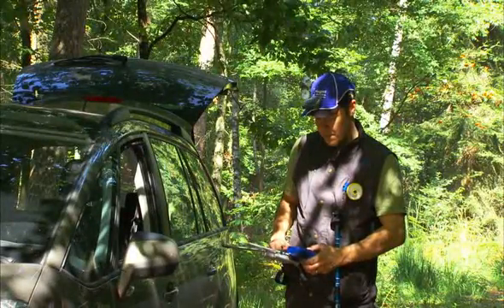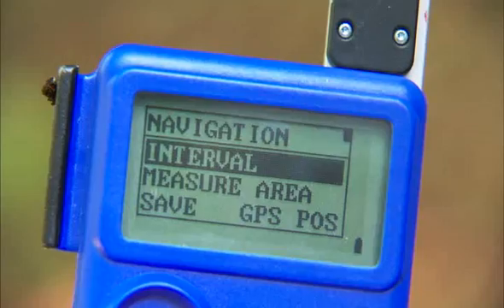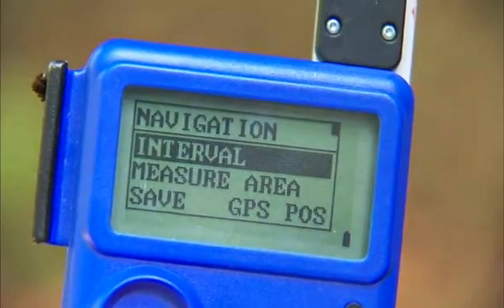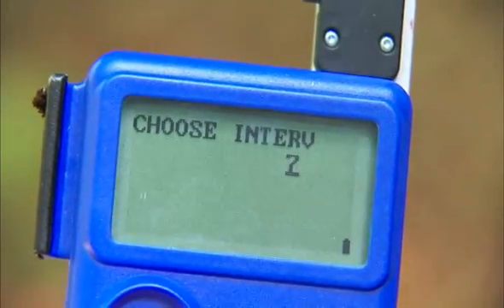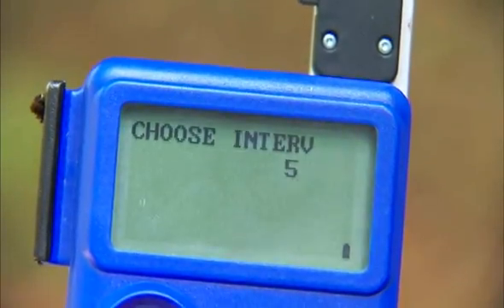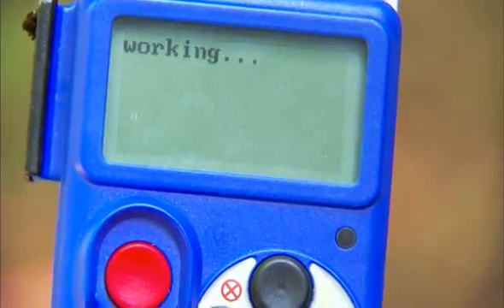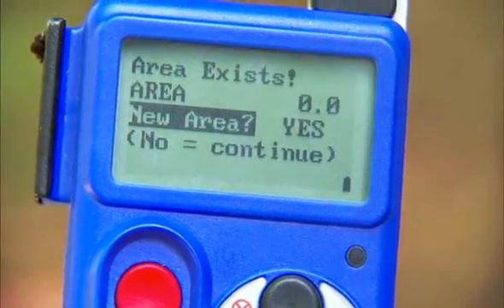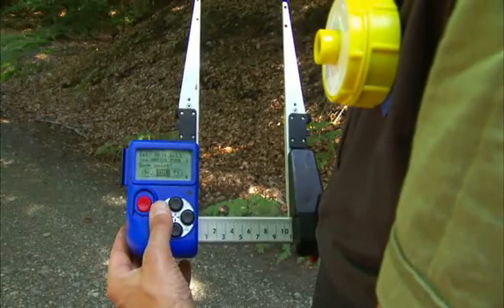Suta Digitech Profissional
A suta coletora de dados DigiPro oferece num único equipamento todas as ferramentas necessárias para um inventário preciso.

A DigiPro tem mandíbulas dobráveis, régua destacável, sistema de medição sem contato e um computador portátil de grande capacidade totalmente programável. A tecnologia BlueTooth, permite comunicação sem fio com outros istrumentos como GPS e scanners de código de barras ampliando a precisão dos dados simplificando a cadeira de identificação de informações.

A suta DigiTech Profissional armazena espécies, diâmetros, alturas, códigos de barra e se comunica via tecnologia Bluetooth.

Especificações Técnicas

- Programável: faça seu próprio software em C/C++ (troque de software no campo).
- Sem fio: comunica com qualquer unidade Bluetooth.
- Mandíbulas destacáveis: Facilita para caminhar e guardar.
- Modular: duas unidades em uma. Use o coletor como um computador de mão ou junto com a régua e as mandíbulas.
- Fácil manuseio: botão enter + 4 teclas de navegação
- Bateria recarregável: para recarregar no carro, caminhão, harvester ou escritório.
- Baixo consumo de bateria: trabalhe mais de uma semana com apenas uma recarga